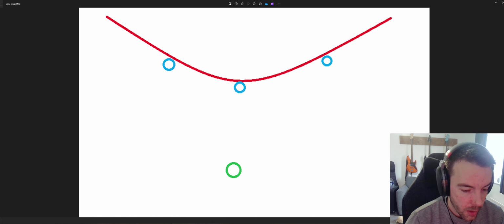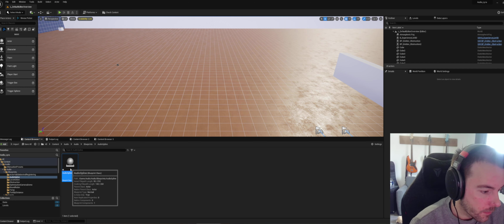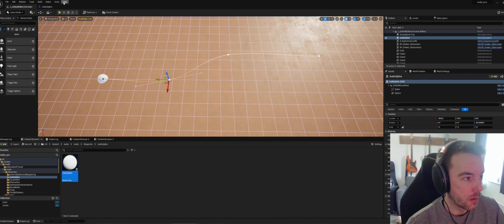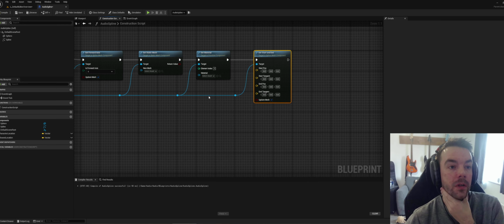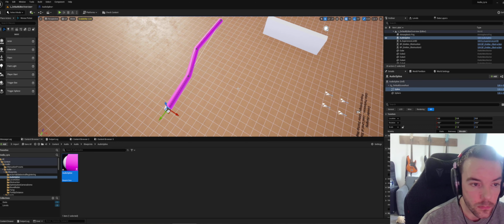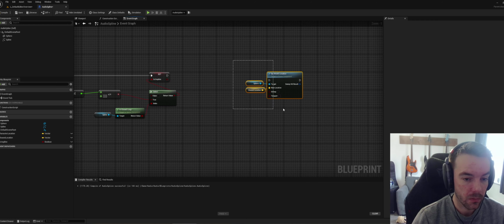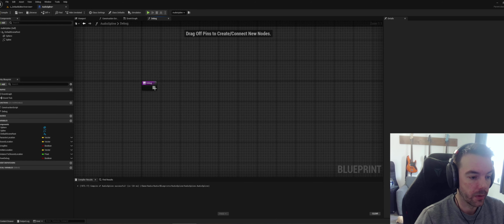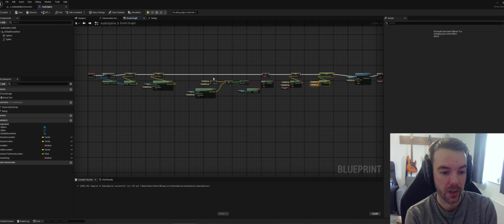GameAudio Technical Tips - Audio Spline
An Actor that moves an Emitter along the Spline according to the Character Location for both Closed Loop and Open Loop use cases and also explore a method tovisualise the Spline in-game